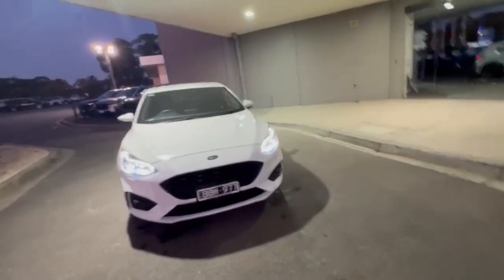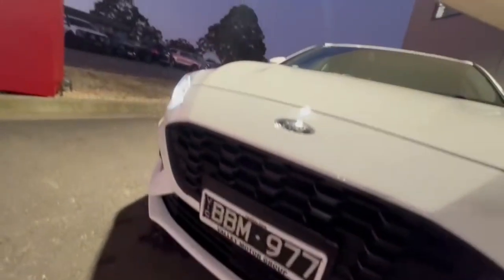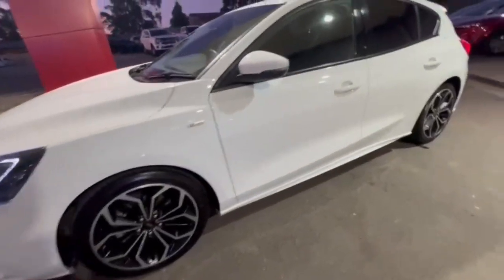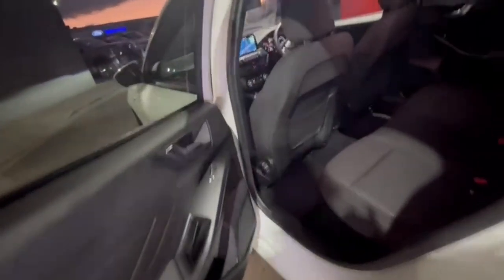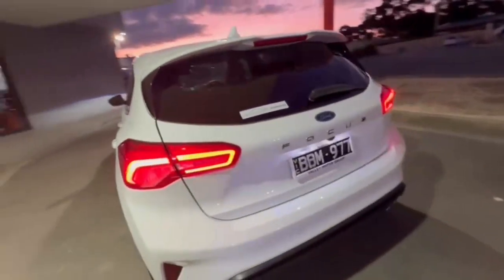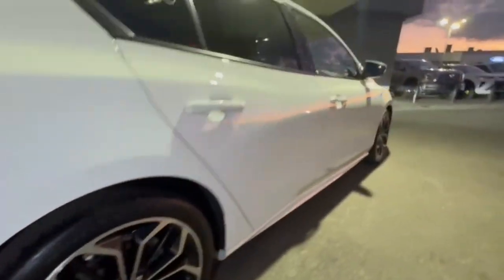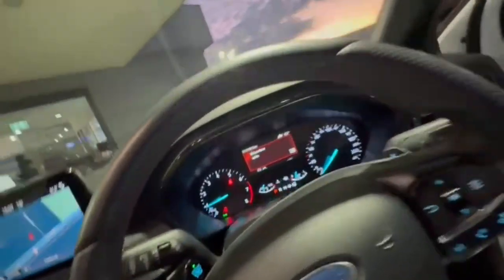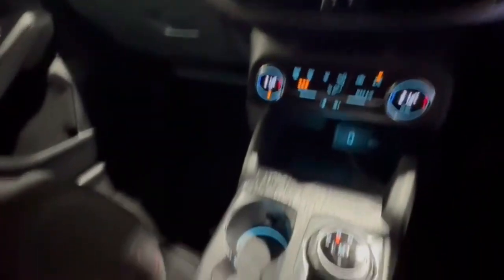2019 Ford Focus SA MY19.75 VIC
Pre-Owned 2019 Ford Focus SA MY19.75 available at Valley Motor Group located in Corner Princes Hwy and Coonoc Road, Traralgon, VIC, 3844.